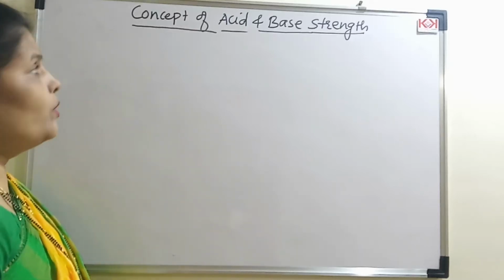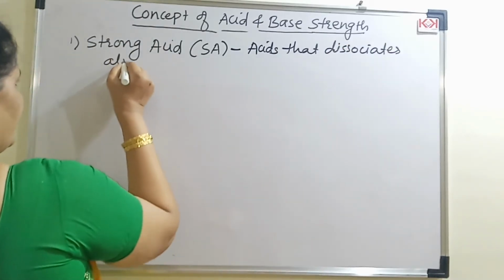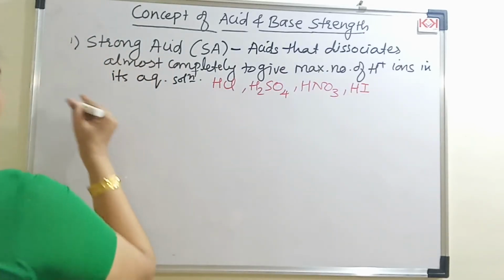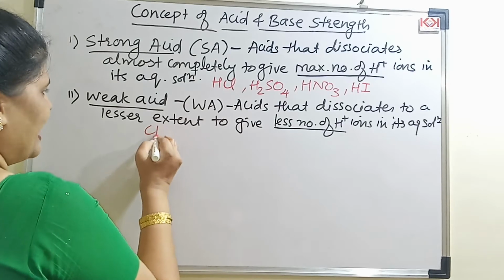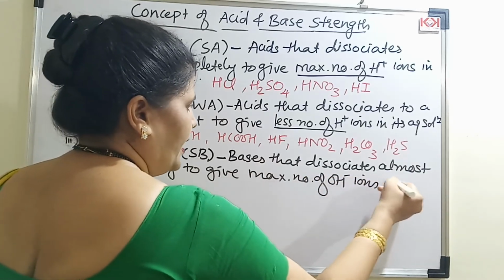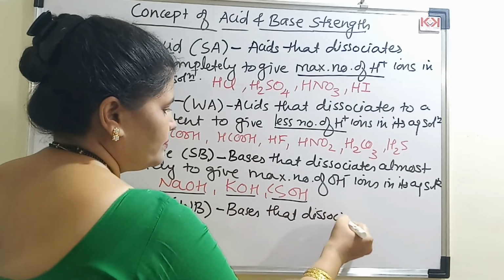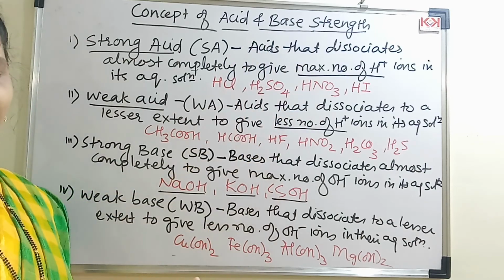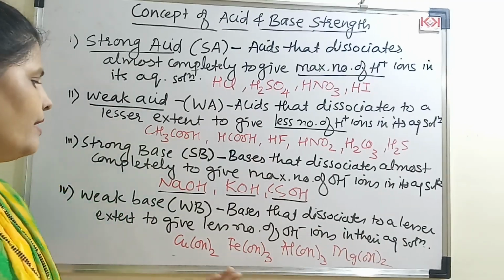Ionic Equilibrium-Strength of Acid and Base(Strong Acid, Strong Base, Weak Acid & Weak Base with eg)